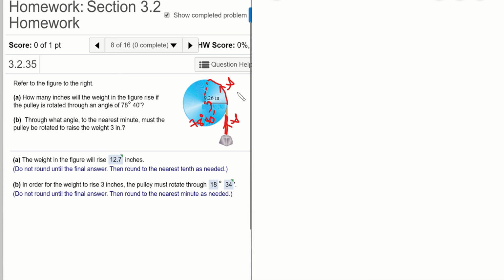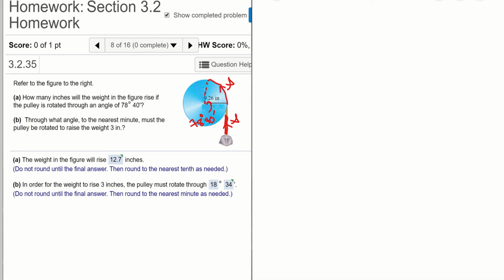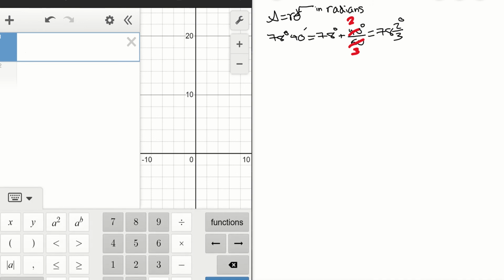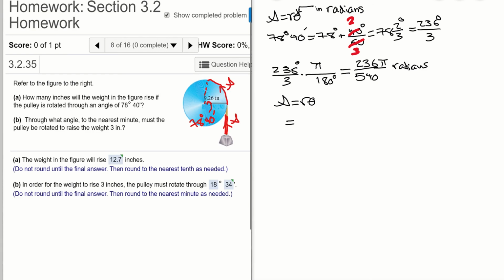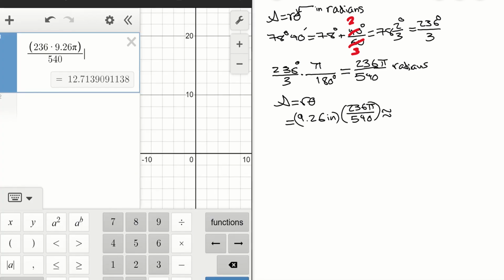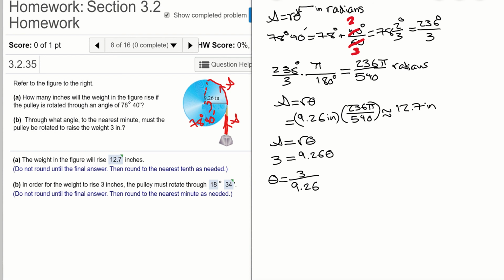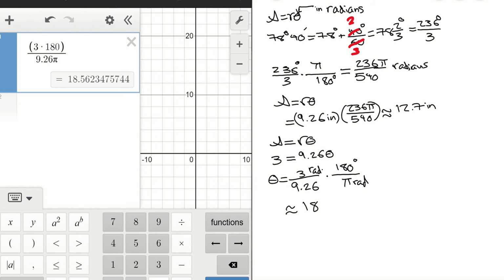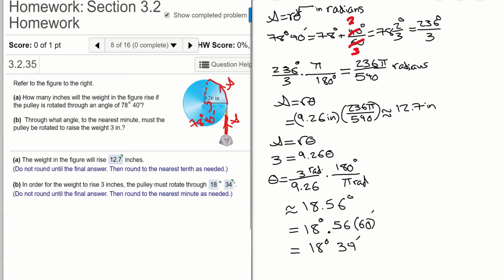Trigonometry Simplified - An Application of the Arc Length Formula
This video is part of Professor Farzin's Trigonometry Simplified Series. Its aim is to teach the viewer how to apply the formula for arc length.